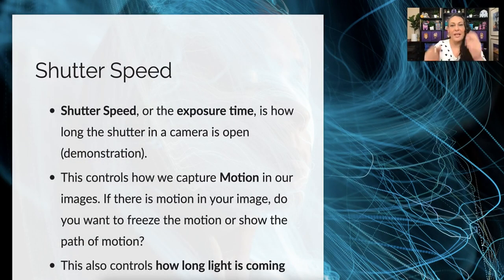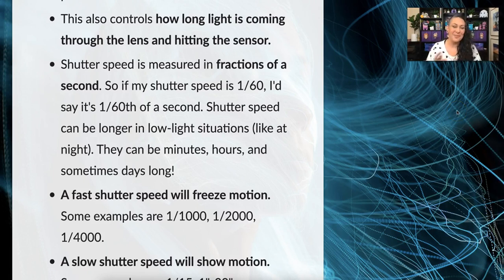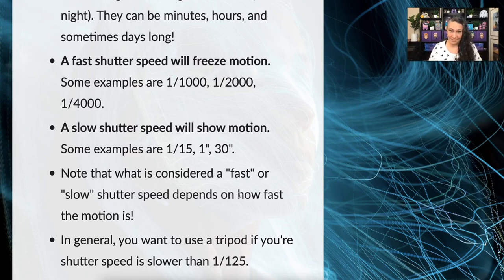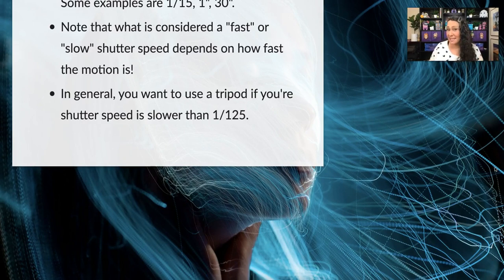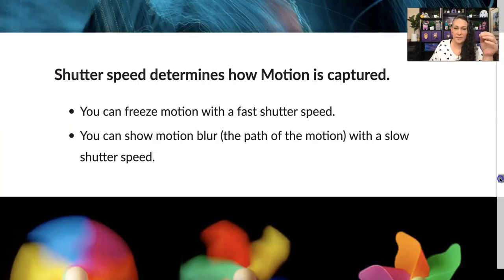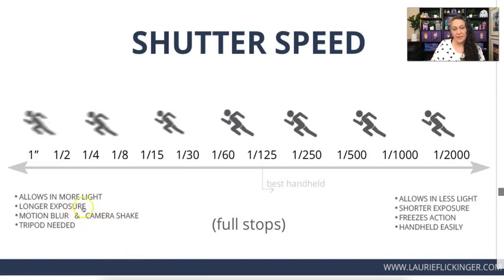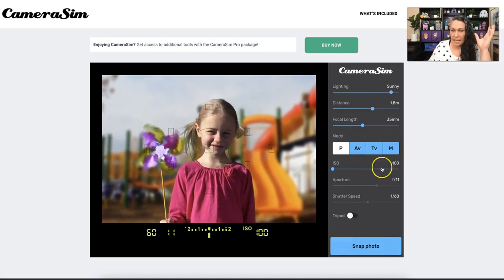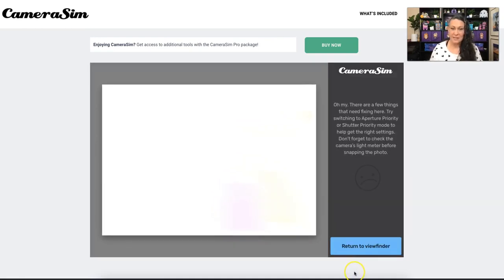04-03 Shutter Speed Savvy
In this video, I'll talk about what Shutter Speed means.